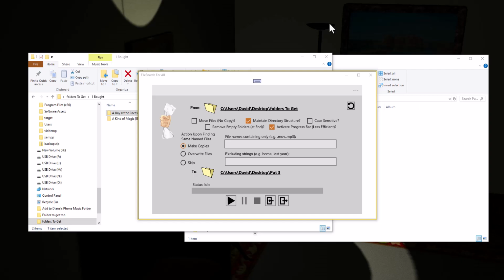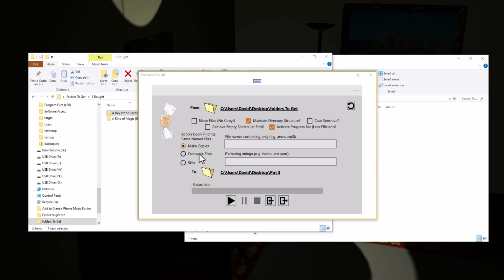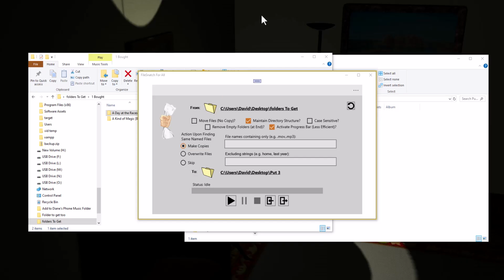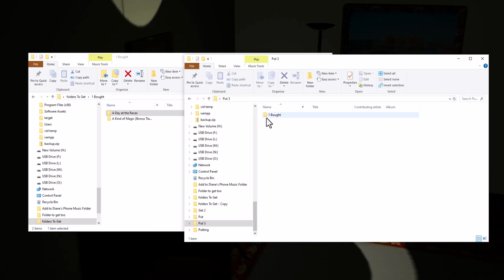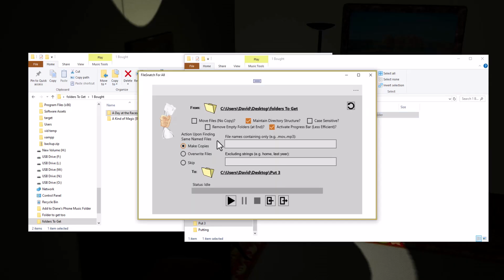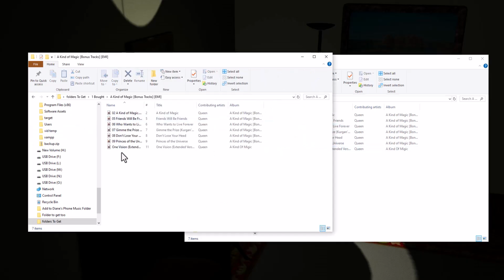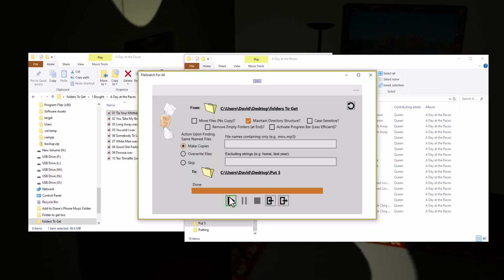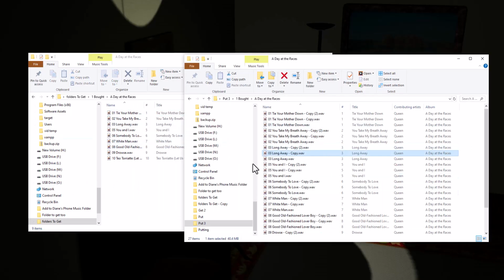FileSnatch Help: The Side Radio Buttons (Copy, Overwrite and Skip)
FileSnatch Help:  The Side Radio Buttons (Copy, Overwrite and Skip) – What should you do when you are moving or copying to a folder with same-named files?  Let’s look at the possibilities.

FileSnatch is a copy and moving application for files and folders.  You can find it at: